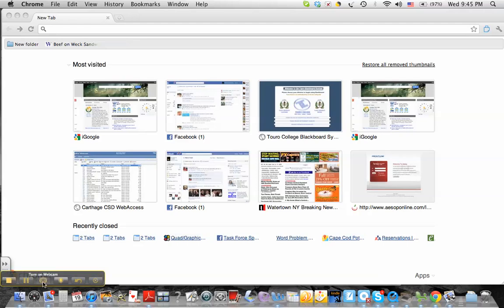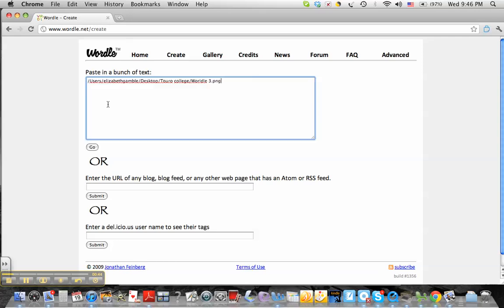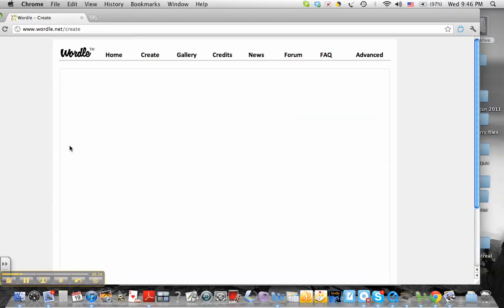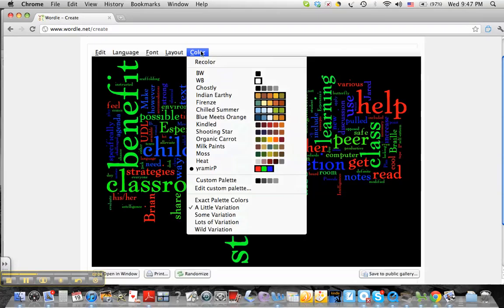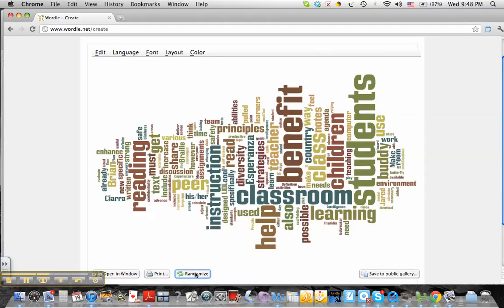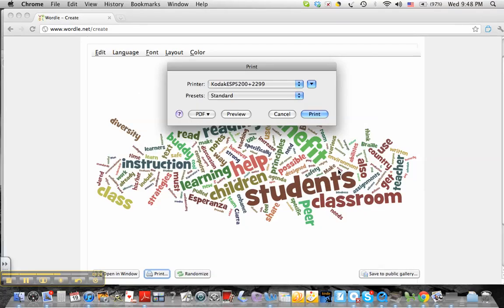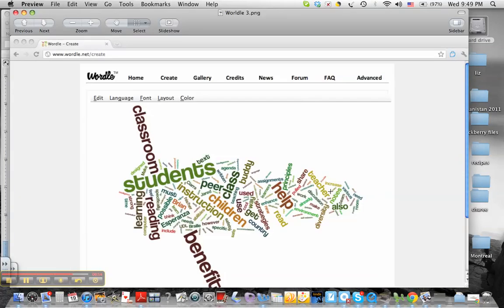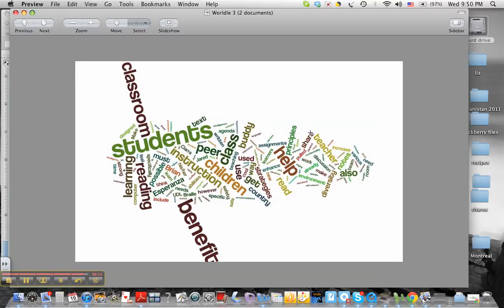Creating Wordle on a Mac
This video is a tutorial on setting up a Wordle cloud on the Mac.